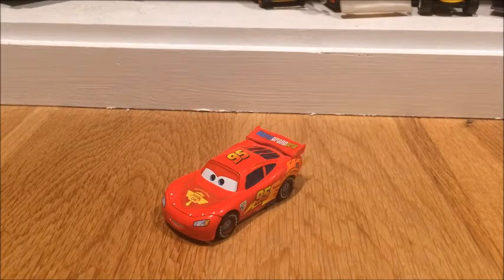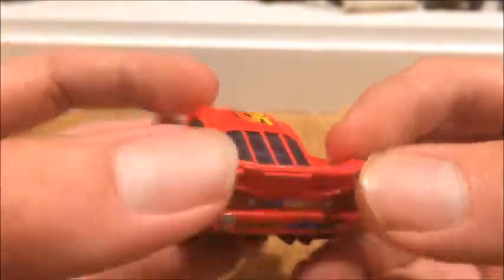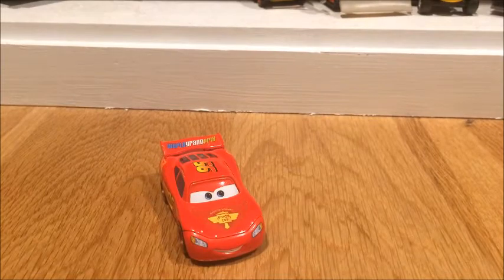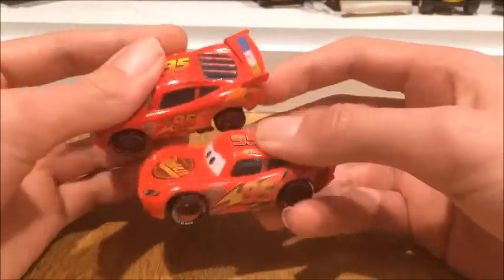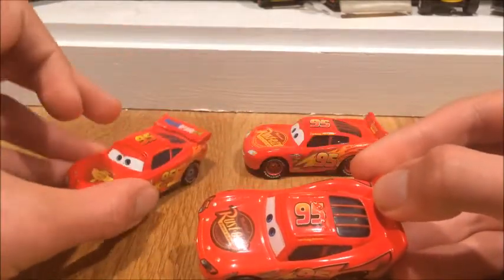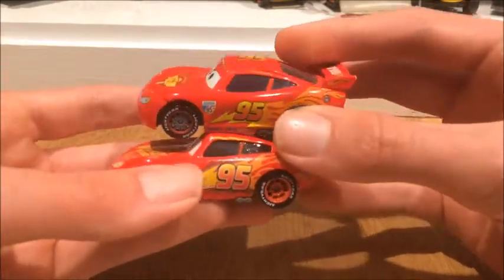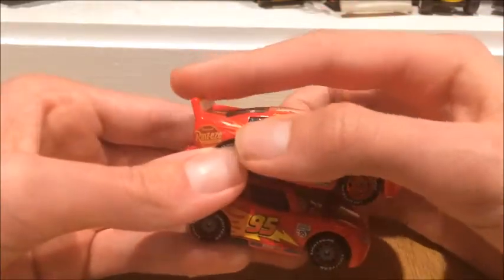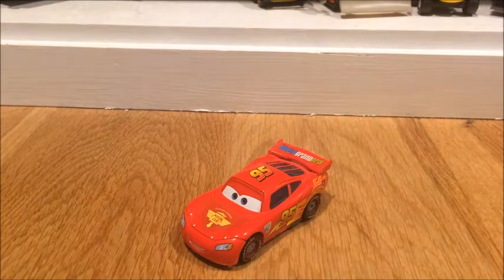REVIEWING CARS 2 LIGHTNING MCQUEEN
Today I'm reviewing cars 2 Lightning McQueen.